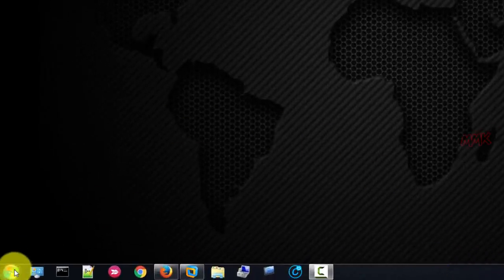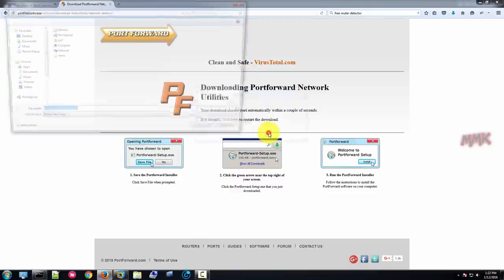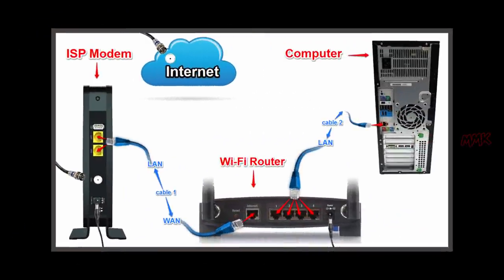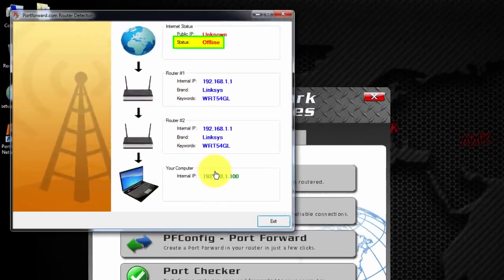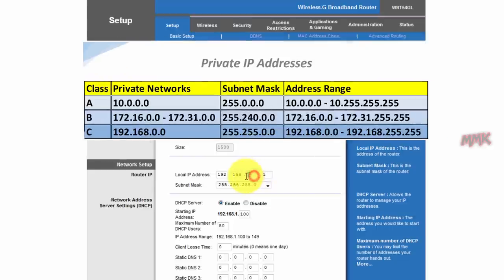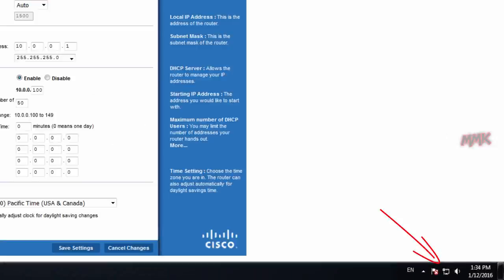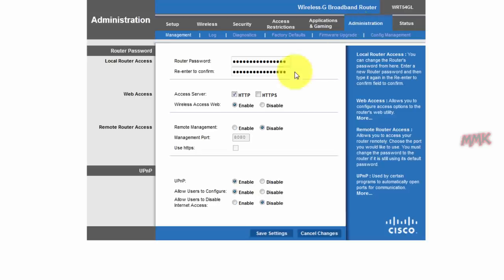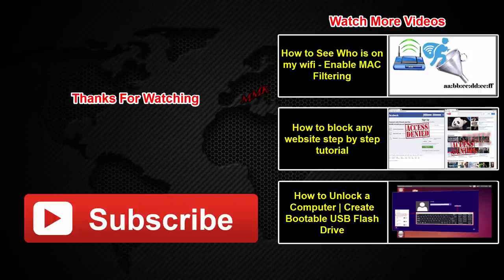Setting up wireless router with cable modem - configure router step by step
Tutorial shows you, how to setting up Linksys wireless (wifi) router with cable modem and how to configure a router –set up wifi settings on cisco Linksys wrt broadband router

Find Your Default Router Password - 2:00

This video-tutorial-attempt to answer all below questions:
How to Set Up a Wireless Router
How to configure a router
How to configure Wi-Fi settings
How to change wifi name
How to Change router password